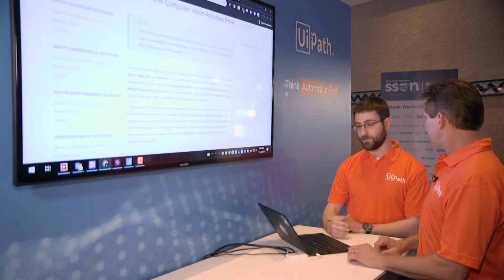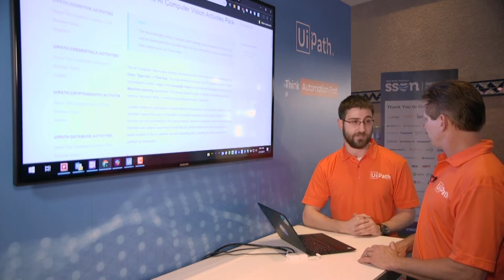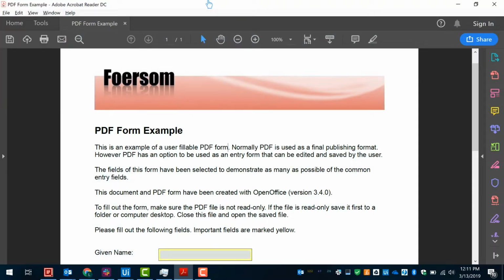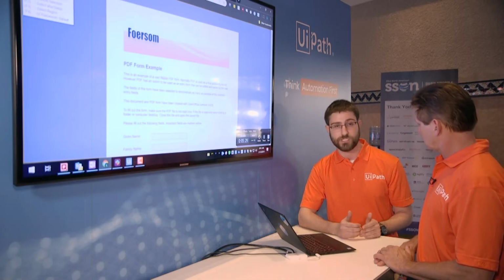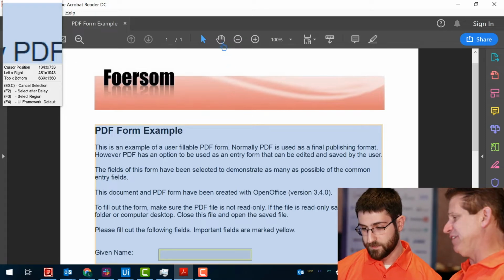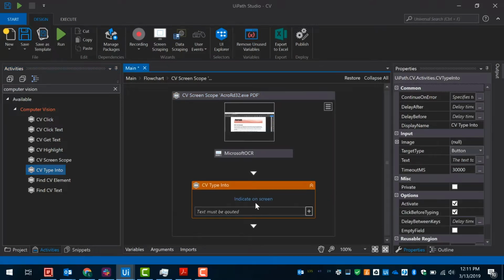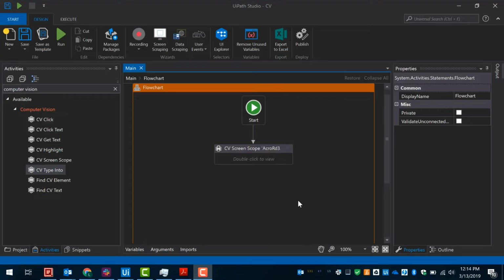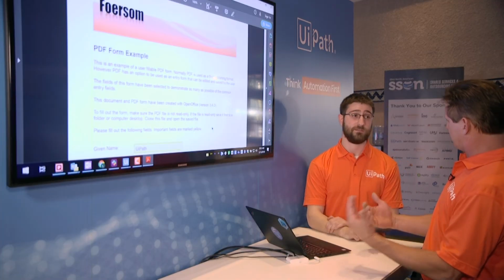SSOW: Work Reliably in Remote Environments with Computer Vision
We’ve had a great time here at Shared Services and Outsourcing Week in Orlando. Recently we releases to the public our AI Computer Vision. Our Machine Learning Department developed an in house neural network. It used to be very difficult to source reliable information when remoting into a machine, or working with VMware or Citrix environments. That is now a thing of the past. Watch the video for a preview of the full power of our Computer Vision pack.

If you're at the event, swing by booth 407 to say hey and get all of your RPA and Computer Vision questions answered.